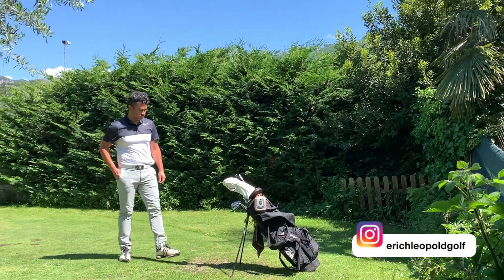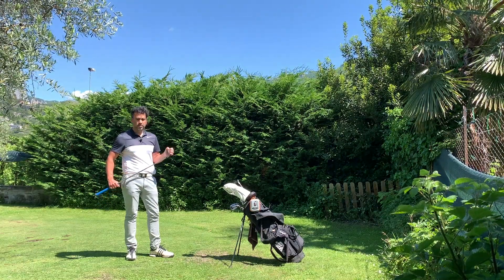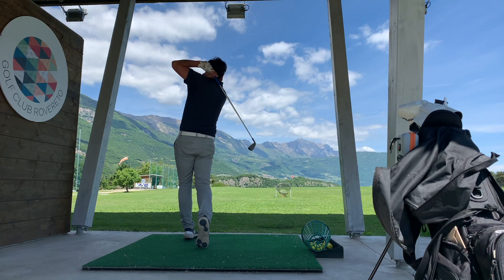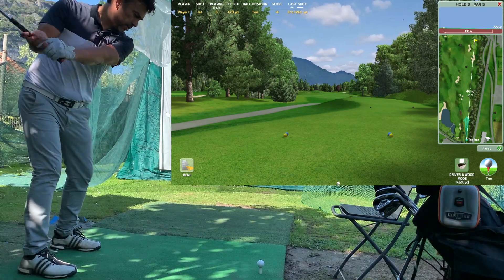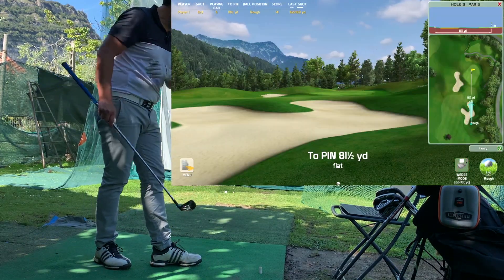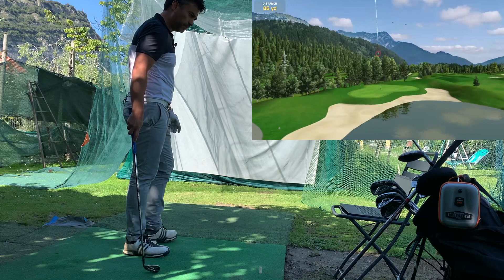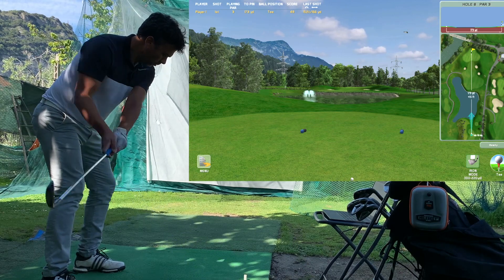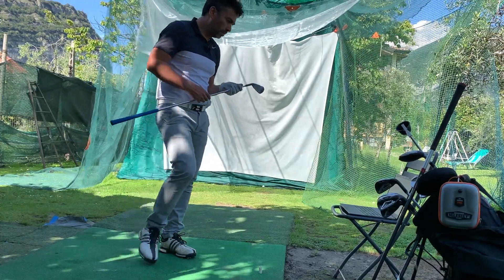Taylormade m2 Tour Irons | Review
Got a great deal on these second hand Taylormade M2 Tour irons, the difference with my Rsi1 irons are just the offset, these have less offset and the head is slightly smaller.

I'm very happy with the new irons and finally have a bag with the same type of irons, no more mixed irons in the same bag!!!

erichleopoldgolf